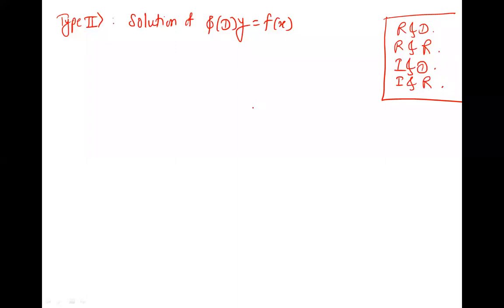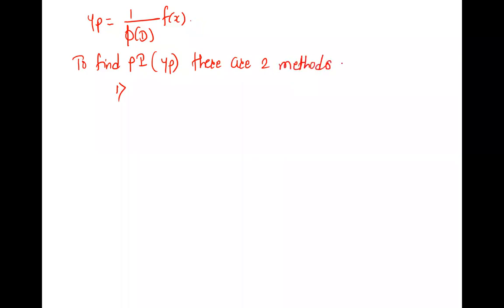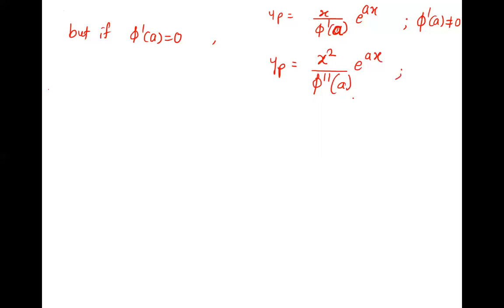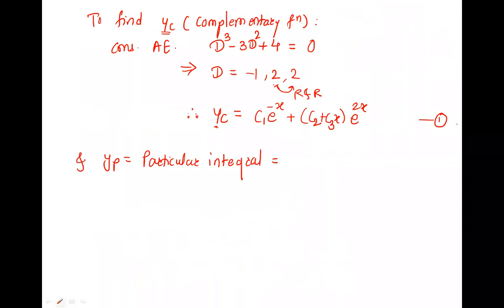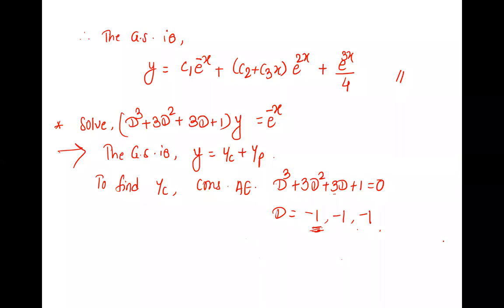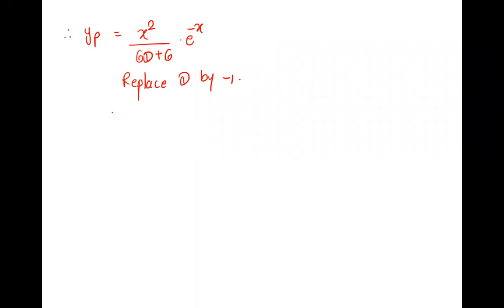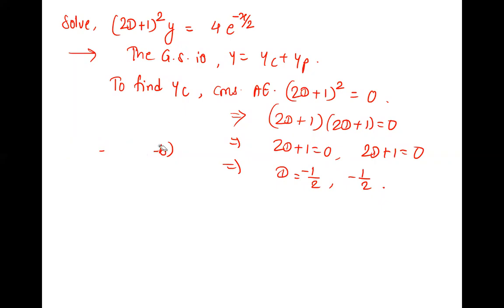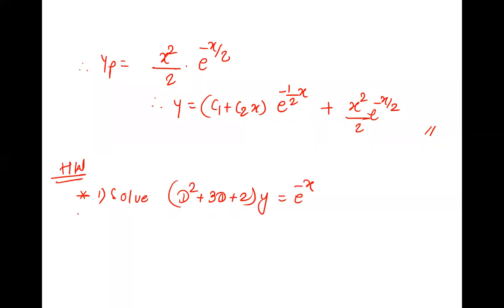LDE of type 2: Φ(D)y=f(x):case 1:f(x)=e^ax